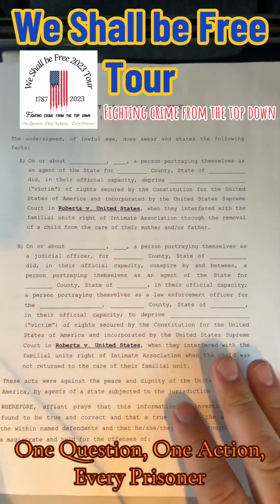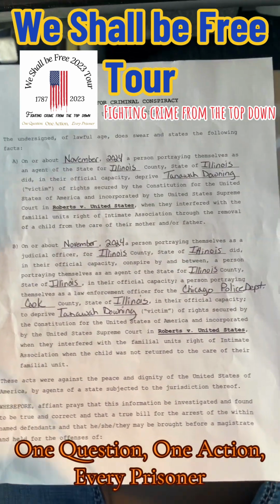How to fill out Criminal Affidavit -Tanawah Downing